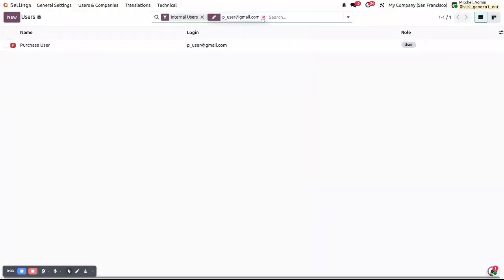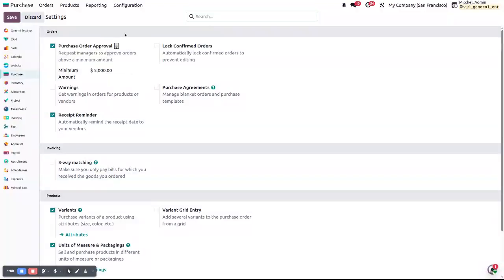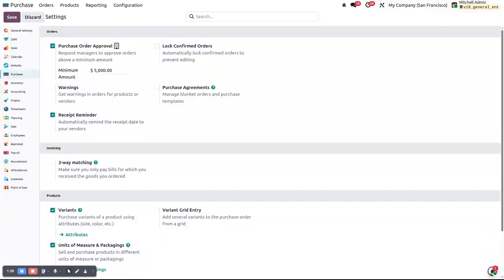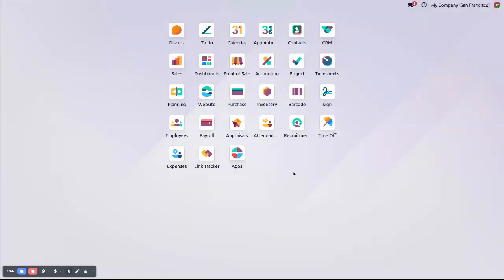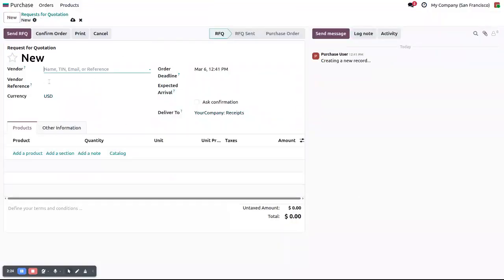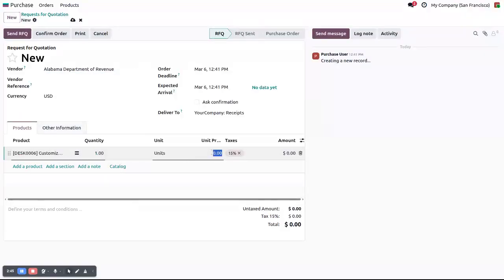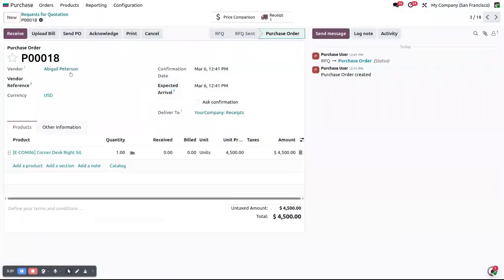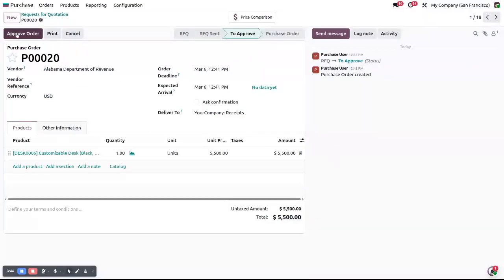Odoo Purchase Approval Workflow | How to Enable Purchase Order Approval | Control Orders by Amount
In this Odoo tutorial, you will learn how to configure Purchase Order Approval based on order amount so that large purchase orders require manager approval before confirmation.

Odoo provides a powerful Purchase Approval feature that allows companies to control purchasing and avoid unauthorized expenses.

In this step-by-step tutorial you will learn:

• How to enable Purchase Order Approval settings in Odoo
• How to set minimum approval amount
• What happens when a purchase order exceeds the approval limit
• Understanding the “To Approve” state in purchase orders
• How Purchase Admin approves the order
• How the system automatically confirms the order after approval

Example workflow explained in this tutorial:

1️⃣ Purchase user creates Purchase Order
2️⃣ If amount exceeds approval threshold → status becomes To Approve
3️⃣ Purchase Manager/Admin reviews the order
4️⃣ Manager approves → Order automatically confirms

This feature is extremely useful for:

✔ Companies controlling purchase budgets
✔ Odoo functional consultants
✔ Odoo developers and implementers
✔ ERP administrators managing procurement workflows

If you're working with Odoo Purchase Management, this tutorial will help you implement approval workflows for better financial control.